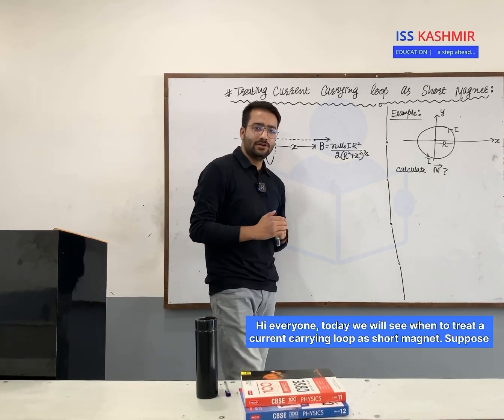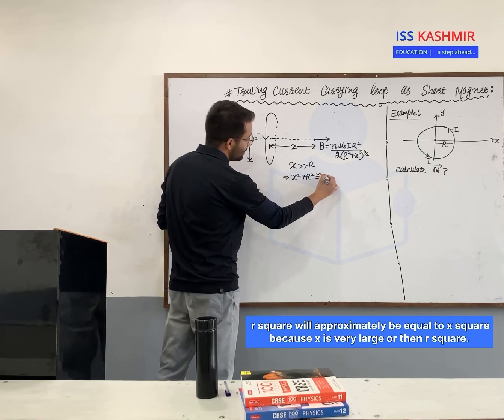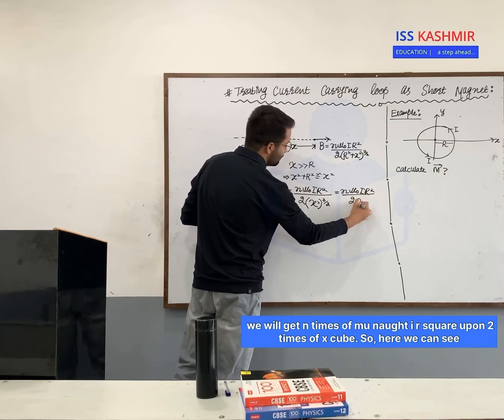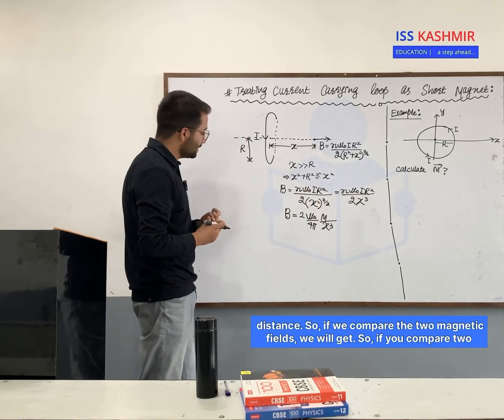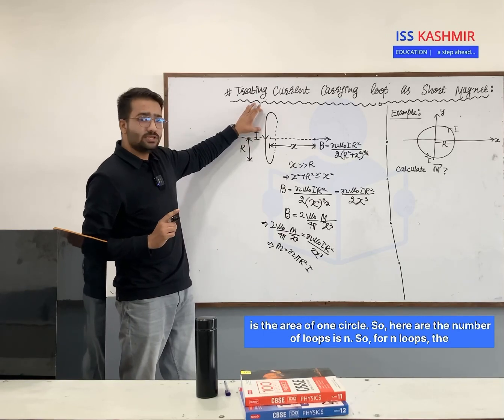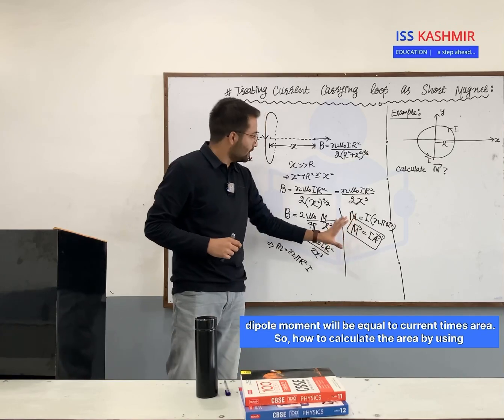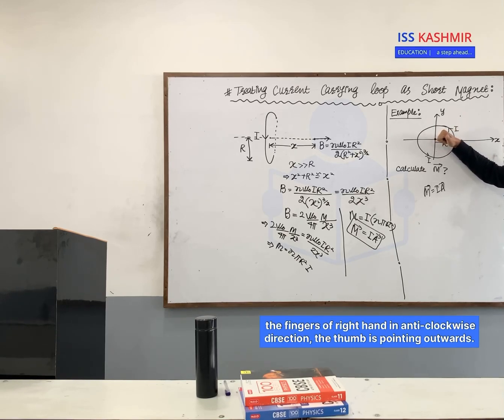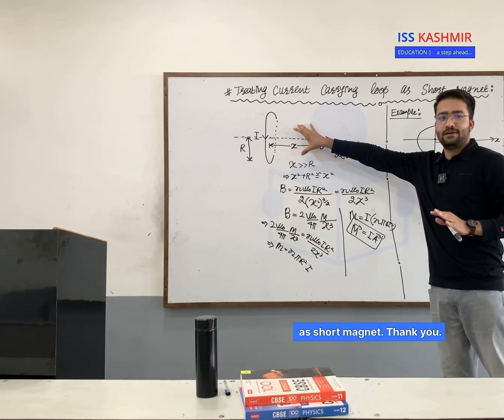Treating current carrying loop as short magnet | @isskashmir